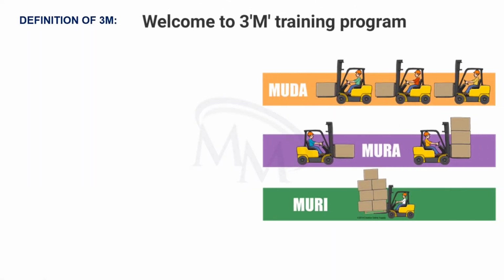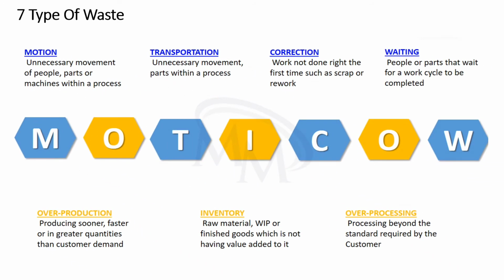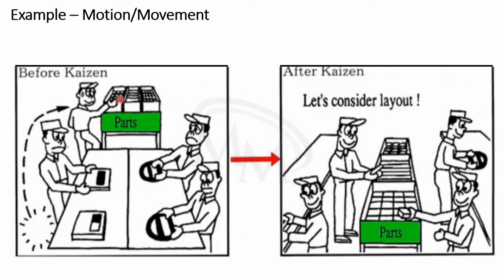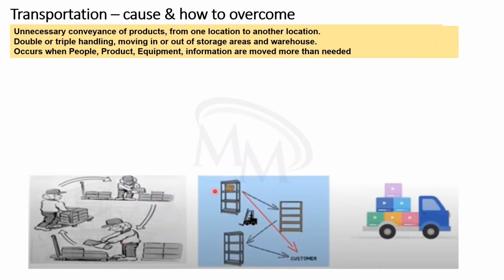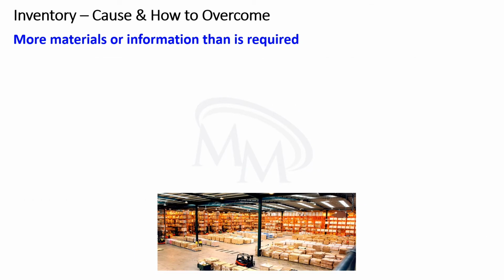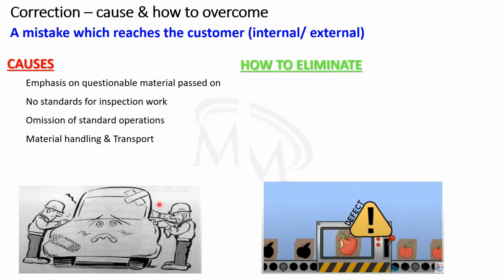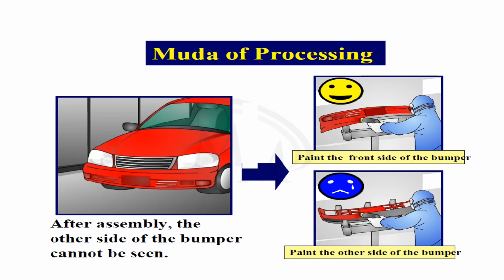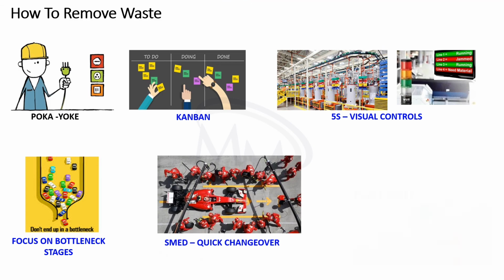7 types of waste.(7 types of muda) / muda and it's types (Detailed video on 3'M')@MoldingMantra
इस वीडियो में 7 TYPES OF MUDA के बारे में बताया गया है, अधिक जानकारी के लिए वीडियो को पूरा देखिये, धन्यवाद्...

DETAILED VIDEO OF 3'M'